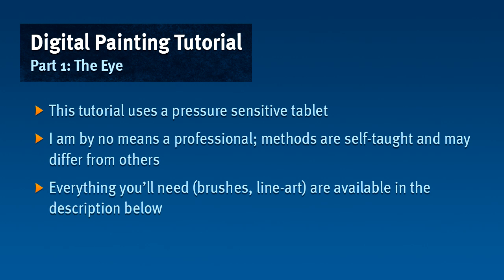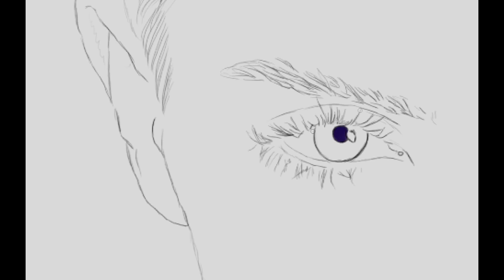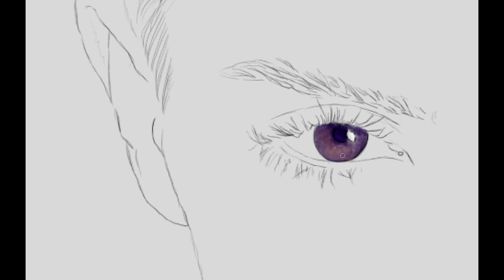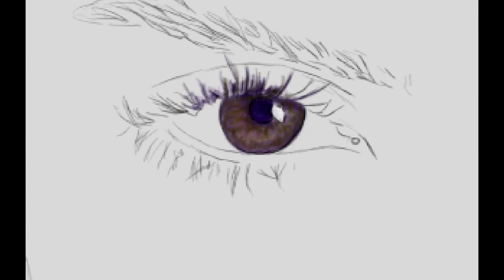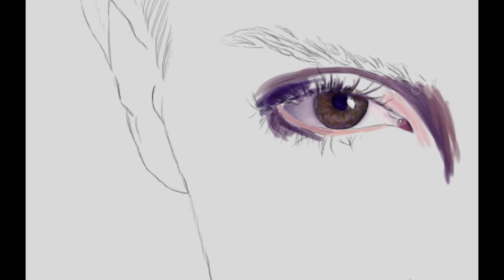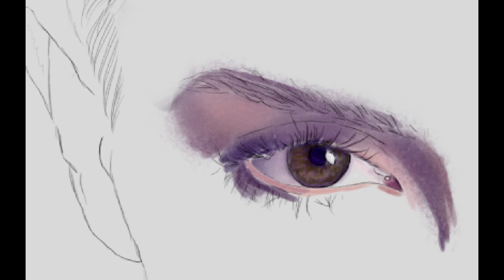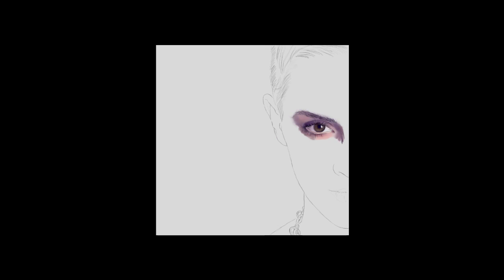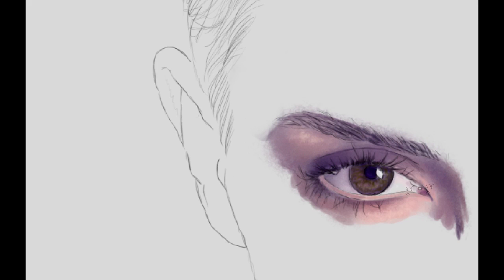How to paint eyes in photoshop (tutorial)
Allot of you asked me how i made my portraits and with this tutorial i'll give you an inside look on how i get these results.
Hope you guys ejoy and let me know what you think